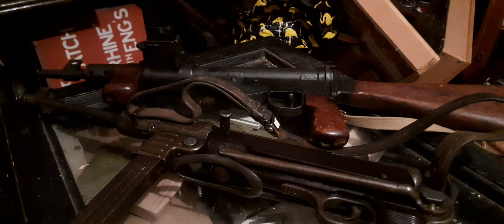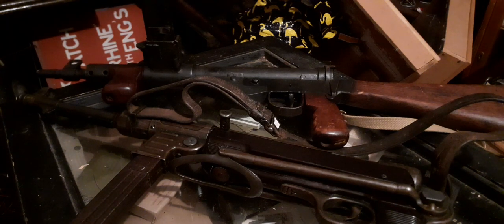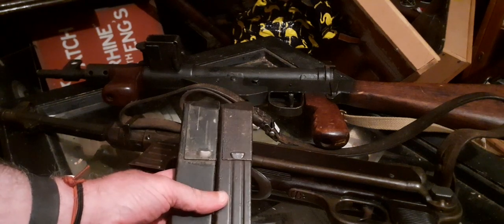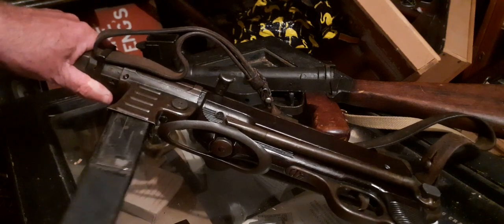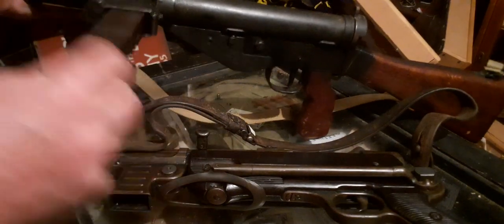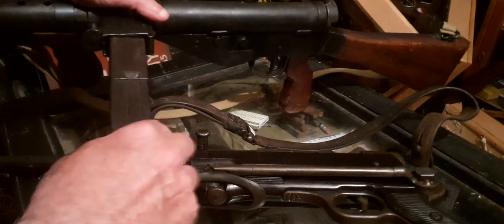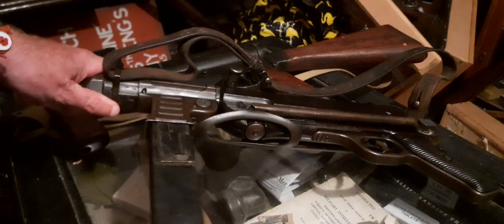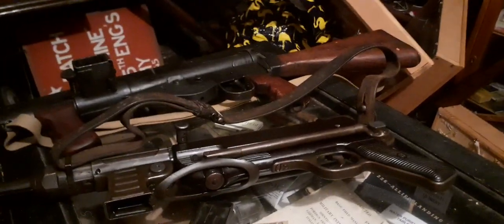DOES A STEN SMG MAGAZINE FIT A GERMAN MP40 SMG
some people are of the opinion they do.